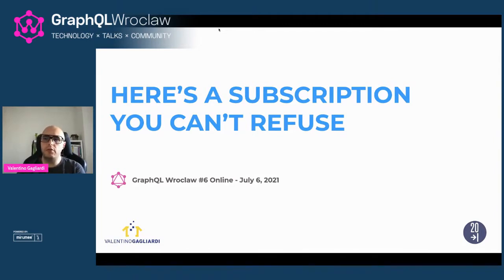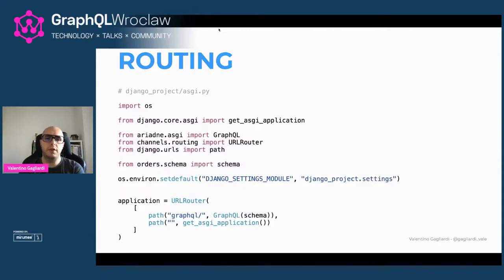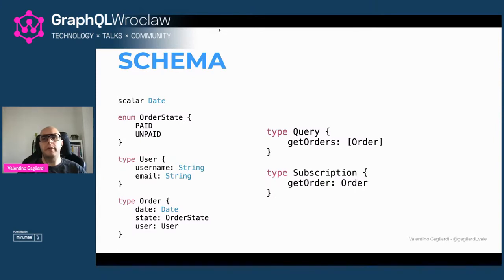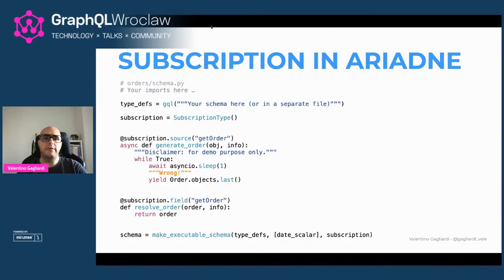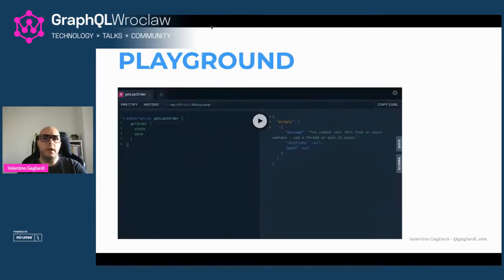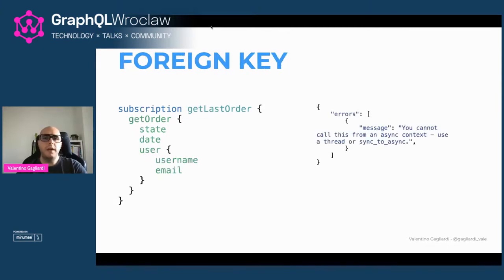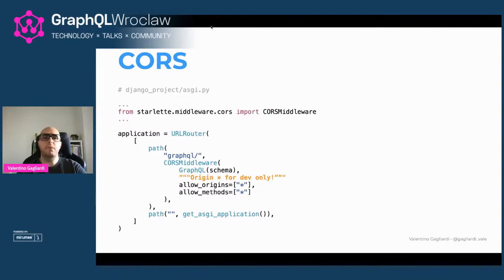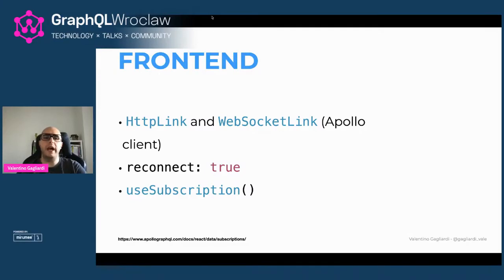Here's a subscription you can't refuse | Valentino Gagliardi | GraphQL Wroclaw Meetup #6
In this talk, you will learn how to pair Django, Channels, and Ariadne to leverage the power of GraphQL subscriptions, in a few lines of code!

Valentino Gagliardi - JS developer who loves Django, tests,and tech writing